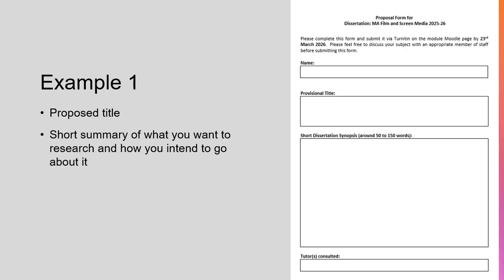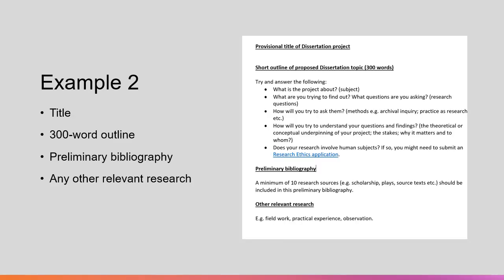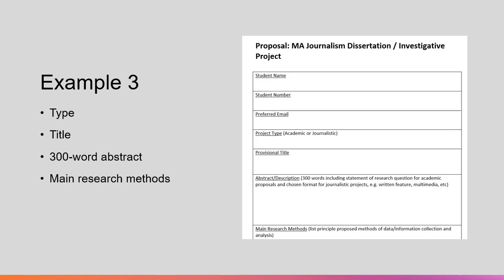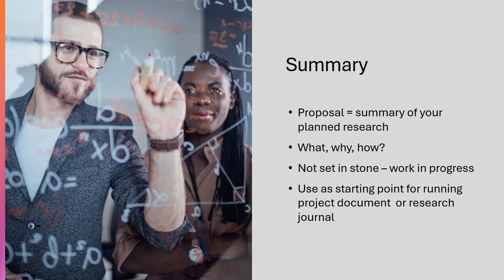Video 5: Writing the proposal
In this video, we consider what a research proposal is and why we need one, as well as the three key questions that research proposals often require you to answer – what are you researching, why is it important and how exactly will you research the question. Finally, we consider how you can use your proposal document as a starting point for a research journal or as a starting point for your write-up.